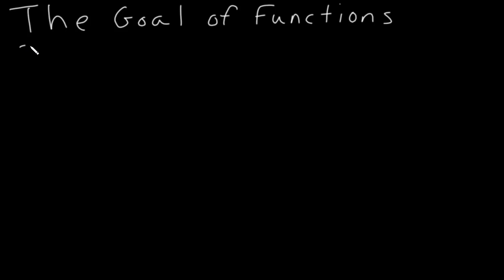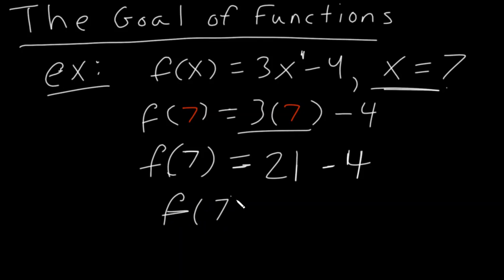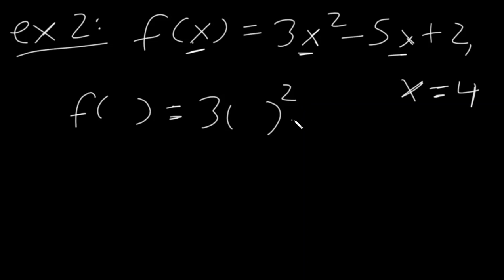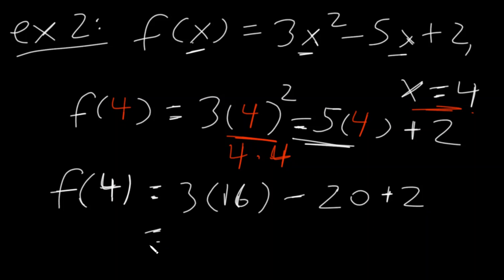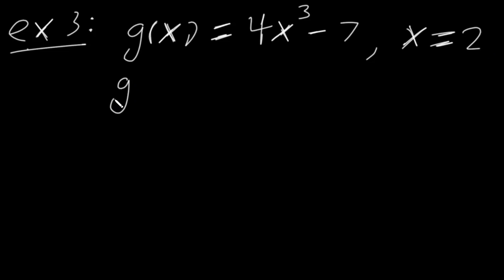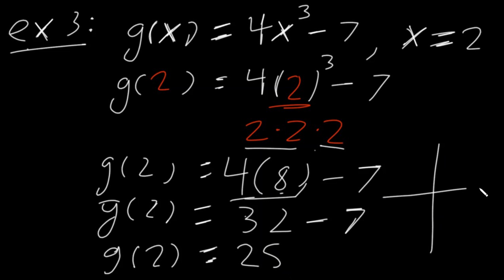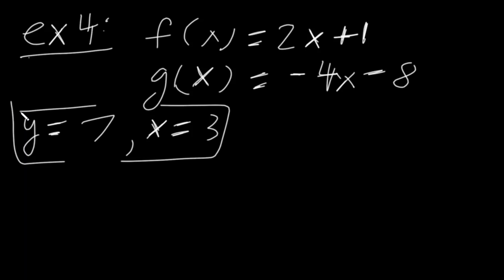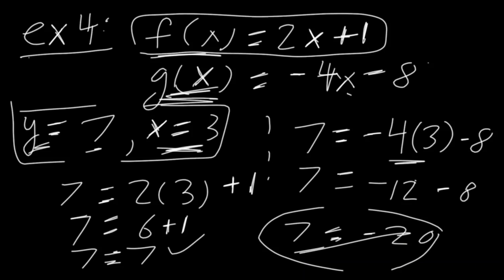Algebra 2 1 1 The Goal of Functions